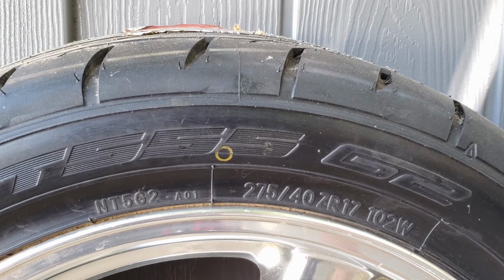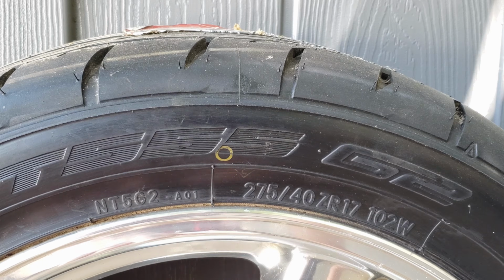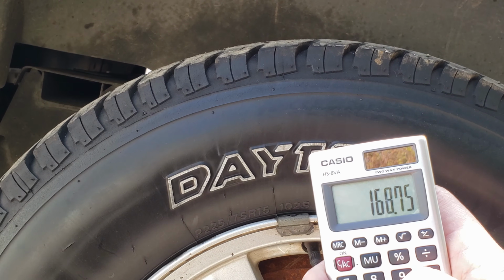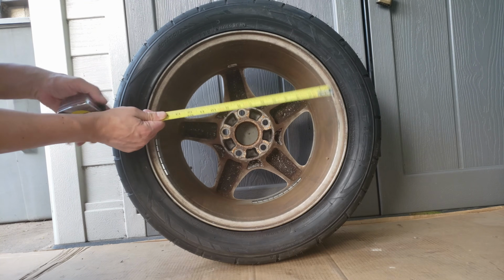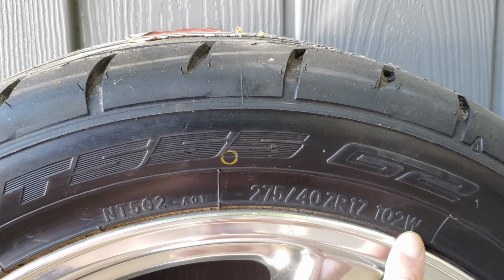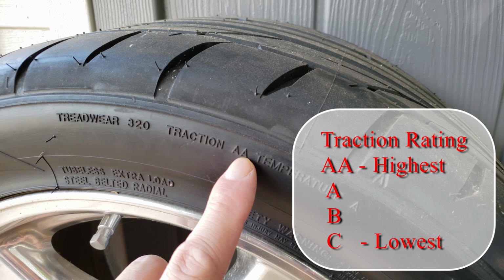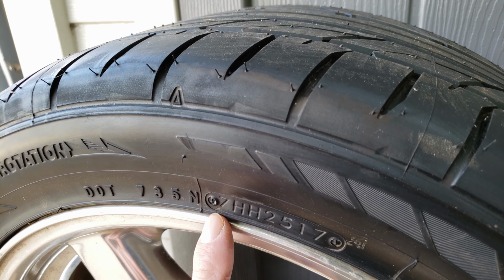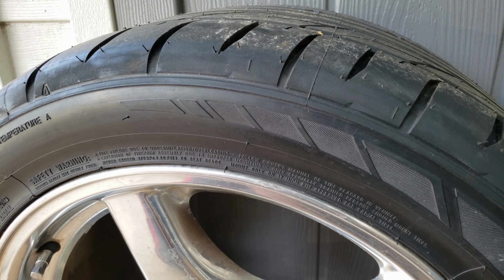How to Read Tire Size Tire Sidewall and Manufacturing Date of a Tire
How to Read A Tire Size Tire Sidewall and Manufacturing Date of a Tire. How to pick the best tyre for your car or truck. Whats a good tire for my car.  Are your tires good.  How to Read tire sidewall.  Guide to your tires and choosing a good tire for your car truck or trailer. Differences between tires.  Speed Ratings, treadwear, traction, temperature.  What do all these mean.